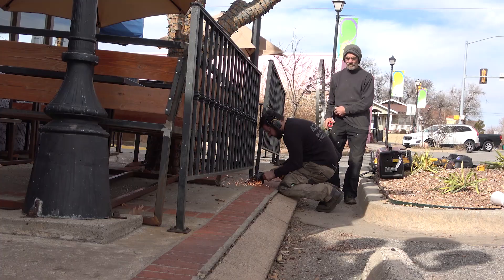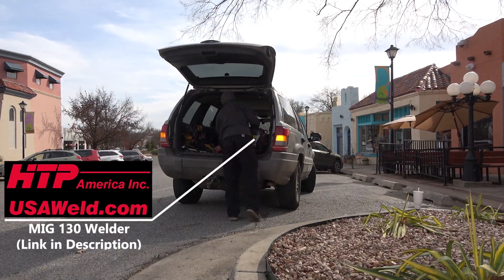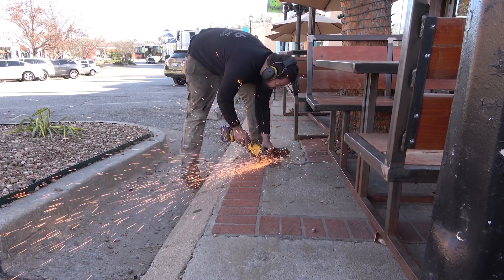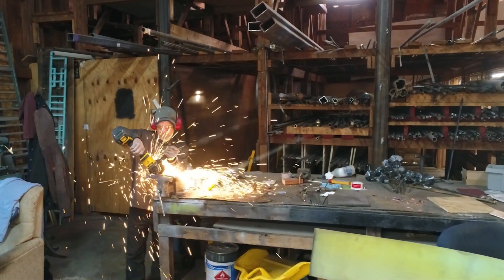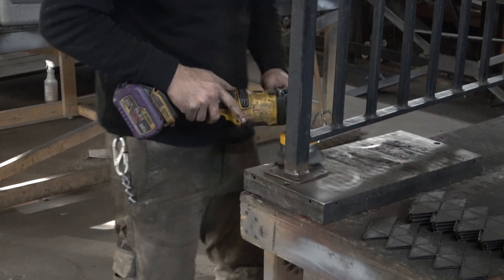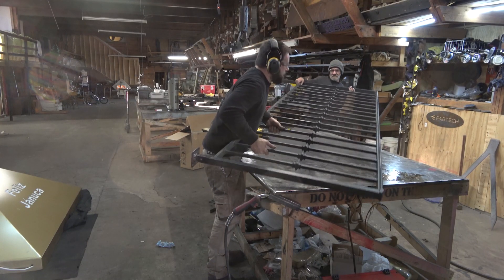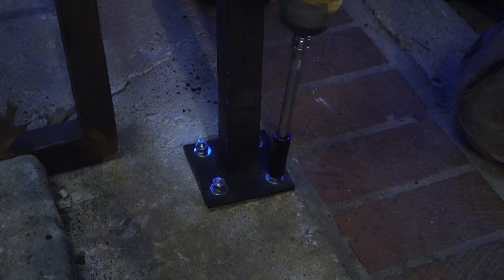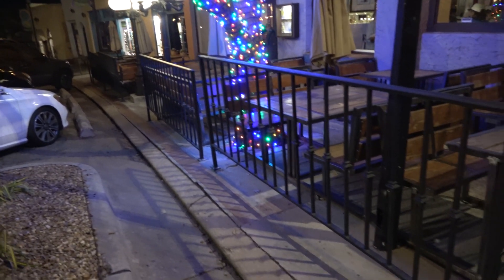When a Simple Job Isn't Simple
I thought I'd bring y'all along with this project, where a simple job became something more due to years of rust.

Thank you to all the Patrons who support what I'm doing. If you'd like to support the channel, get discounts in my store, see videos early, and get access to my Bid Breakdowns where we discuss the real costs and final bid for each project, please consider joining You can also support the channel by shopping from the affiliate links below.

Amazon Store

HTP Pro Pulse 220 MTS
3M Sanding Pads
3M VHB Tape in Various Sizes
IsoTunes BlueTooth Hearing Protection
3M Radio Headphones